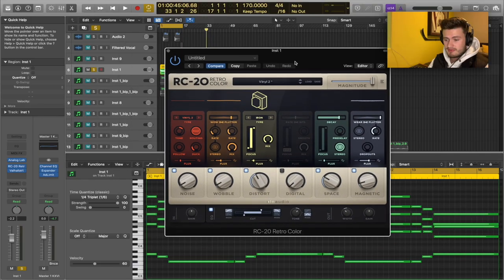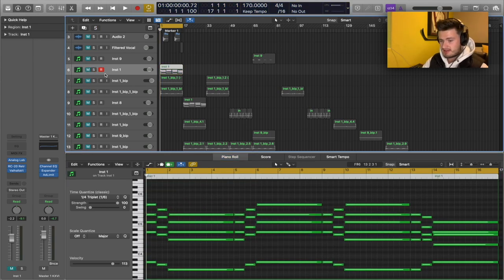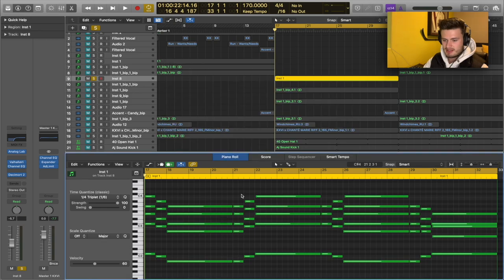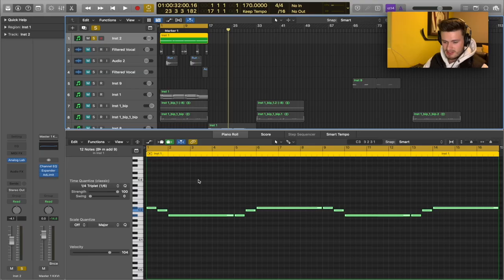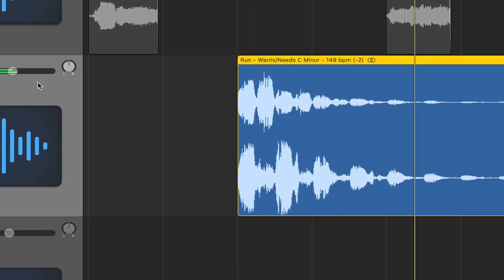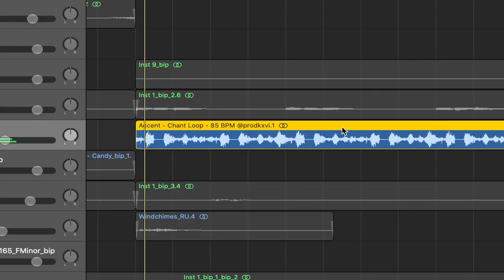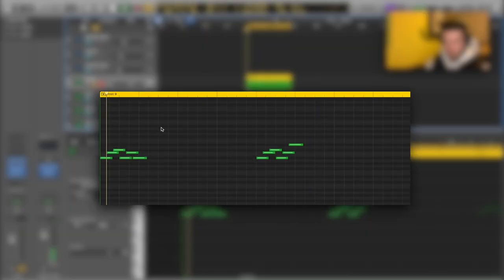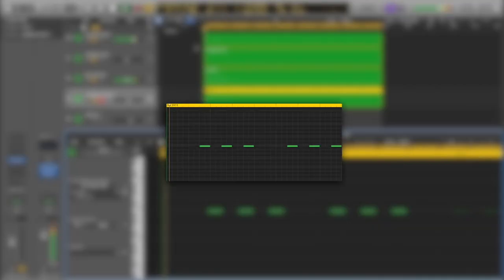How To Make CRAZY Ambient RnB Loops For Drake (ANALOG LAB SAUCE)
In this video I make a crazy RnB loop and beat for Drake using my new analog lab bank! Let me know down below what videos you guys want next!